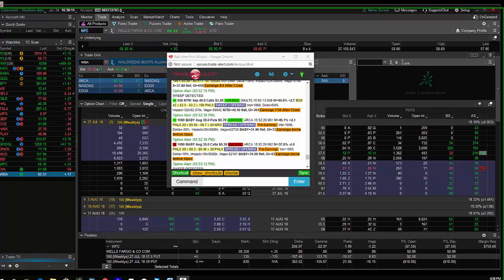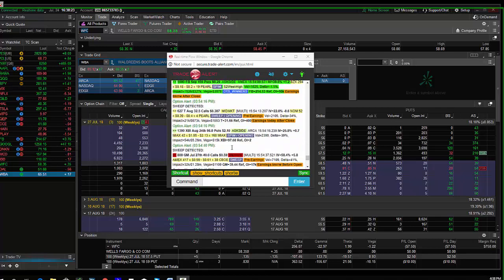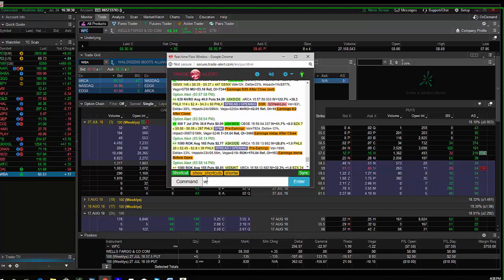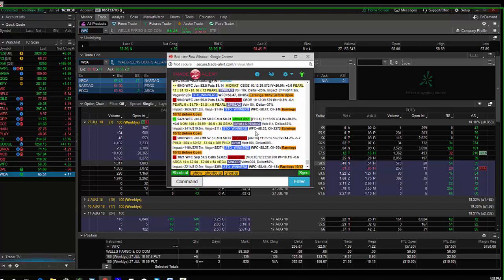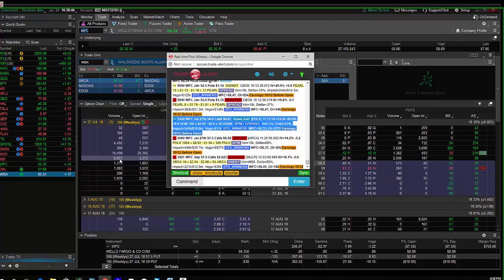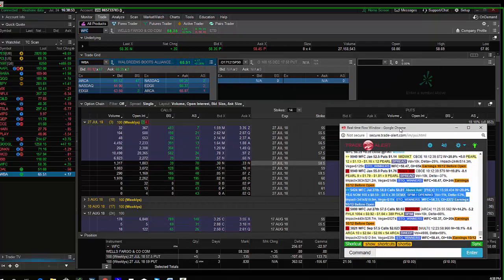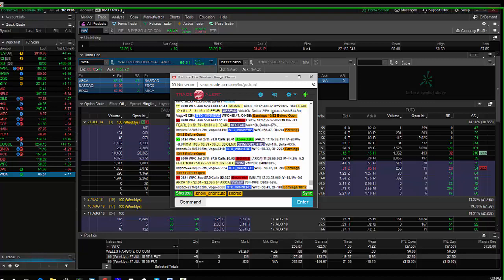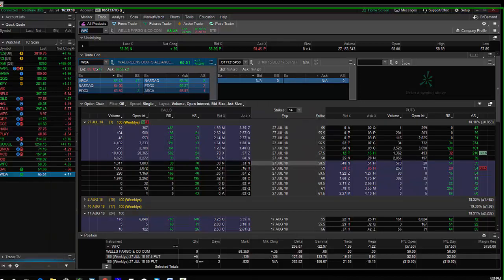Insider Buyer of WFC Calls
Today we saw a trader buy over 6000 WFC July 27th 58 Calls for $.60. I did not buy these Calls today, but with thge S&P 500 Futrues on the highs of the day, I do think this stock will go higher between now and the end of the week.

This is the power of Insider Buyer in the options market. This gives the trader the right but not obligation to buy almost 600,000 shares of WFC between now and July 27th expiration and for this right they paid $60 per 1 lot or $360,000 total. This is a big Insider Buyer of WFC Calls. I am NOT LONG these Calls and I think the stock moves higher. I did sell Credit Put Spreads in this name.